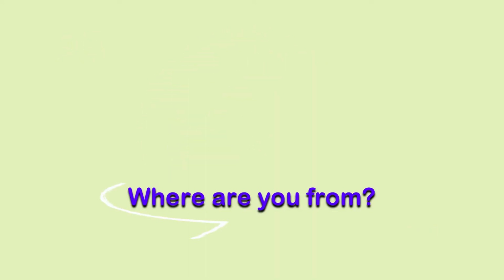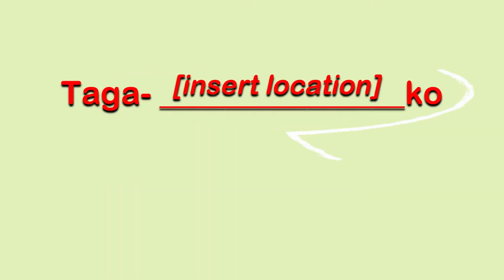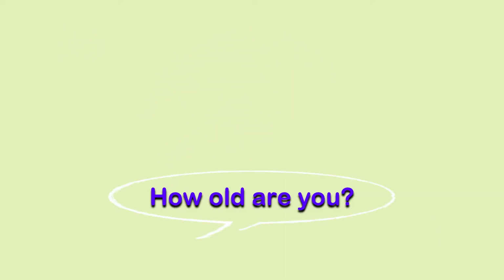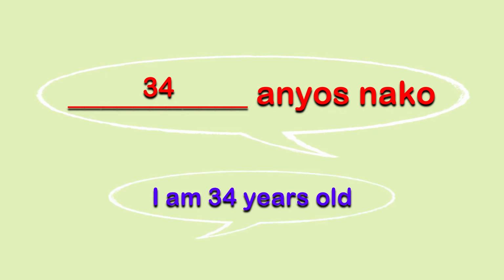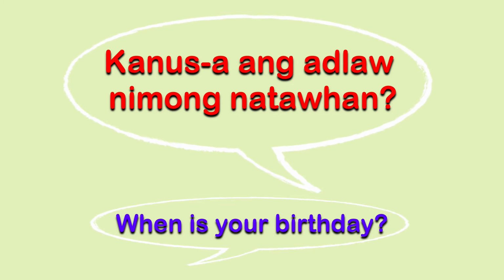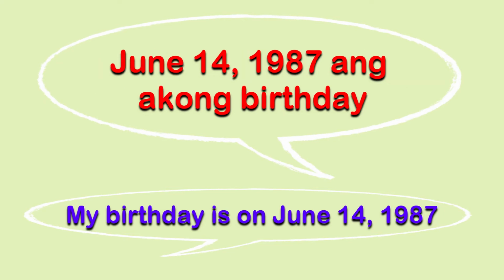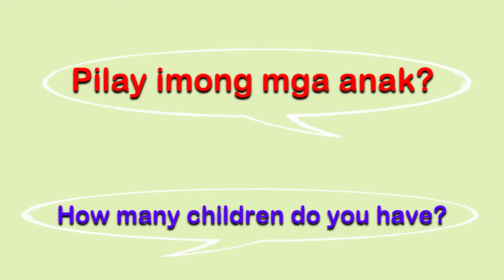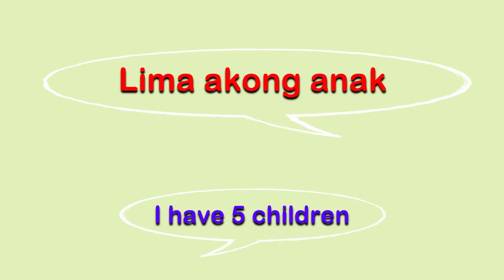Filipino Bisaya Lessons 101: How To Introduce Yourself (Easy Conversational Phrases)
A Filipino Bisaya tutorial which will teach you how to introduce yourself in Bisaya. We have provided lots of questions you can ask and sample answers. Stick to the end of the video and test your knowledge to make sure the video content has sunk in.

Filipino Bisaya Lessons 101:  Possessive Pronouns Made Easy! (My, Mine, Your, Yours, Ours,  His, Hers, Their)